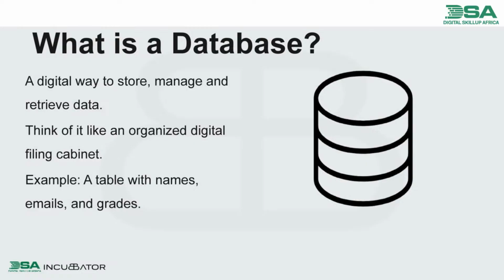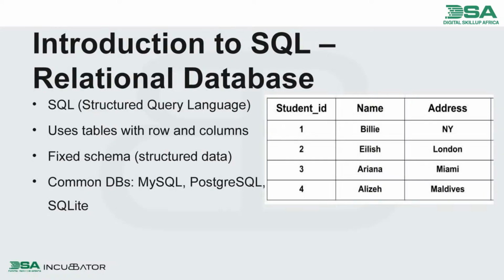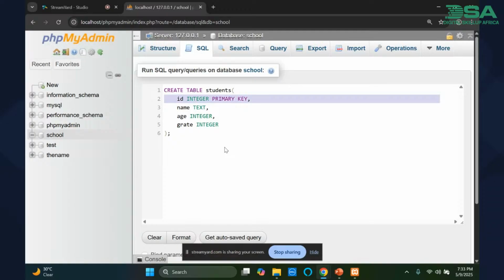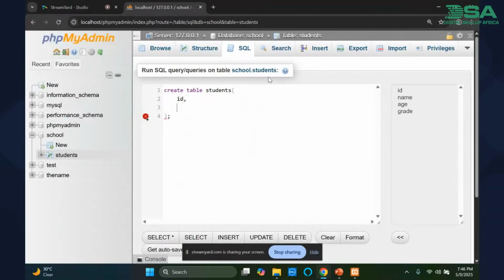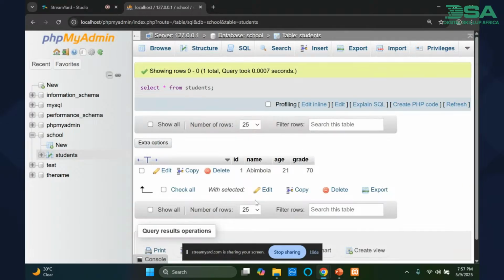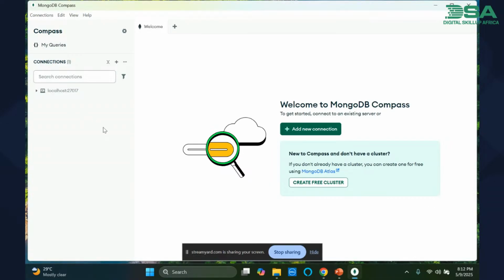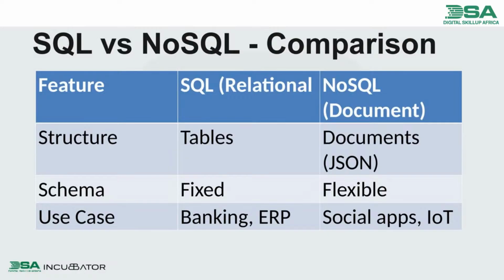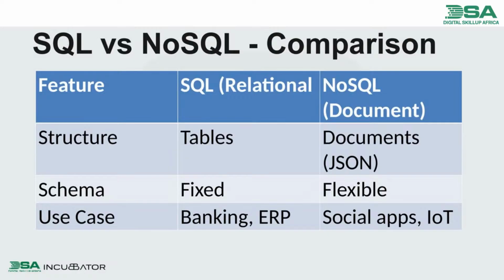DIGITAL SKILLUP AFRICA || SOFTWARE DEVELOPMENT: INTRODUCTION TO DATABASES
This session introduces the core concepts of databases in software development. You will learn about database types (relational vs. non-relational), how data is structured and stored, and the basics of querying with SQL. Whether you are building an app or managing data, this session equips you with the foundational knowledge to work confidently with databases.